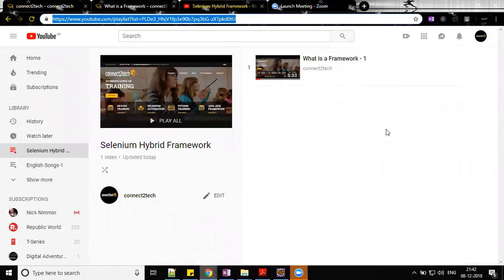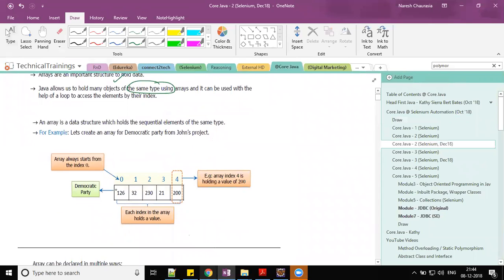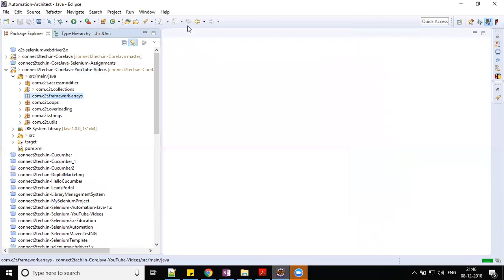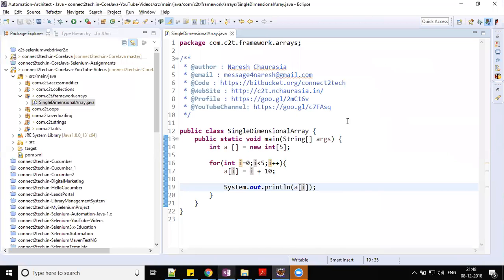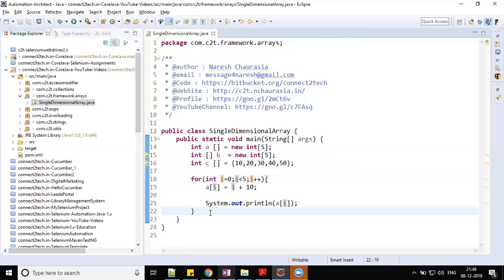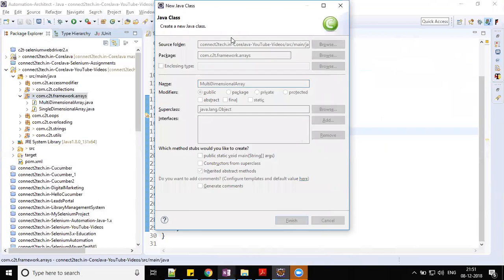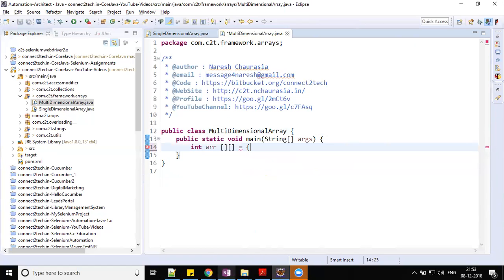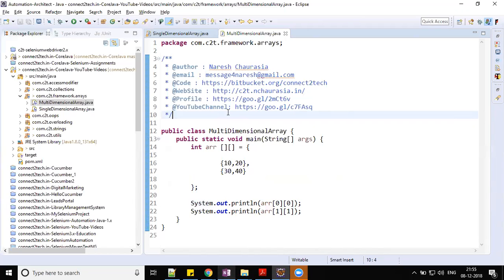Single and Multi Dimensional Arrays - 2